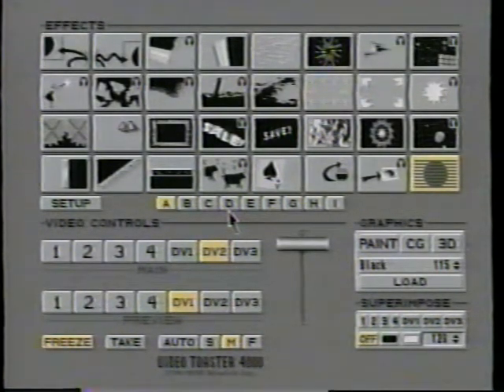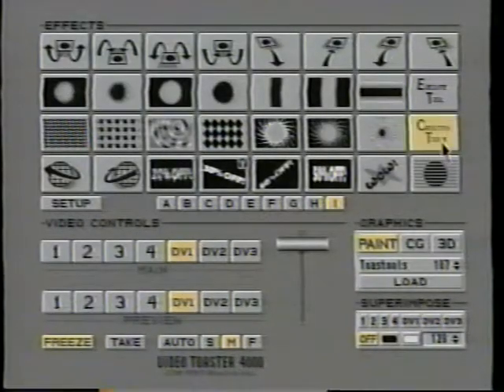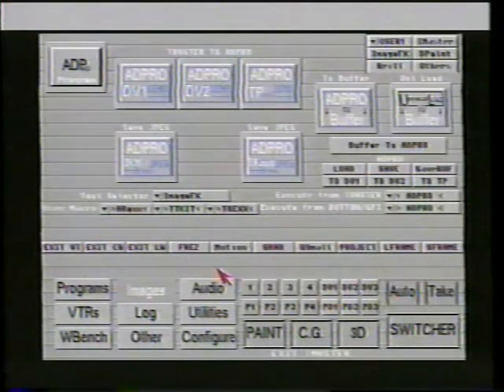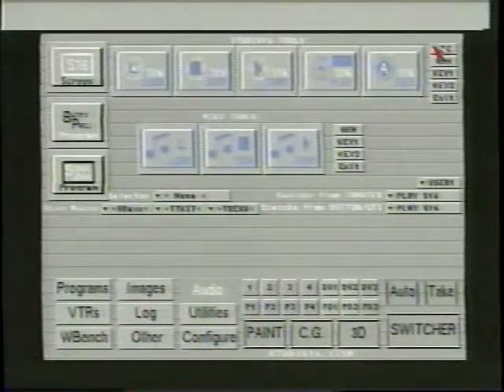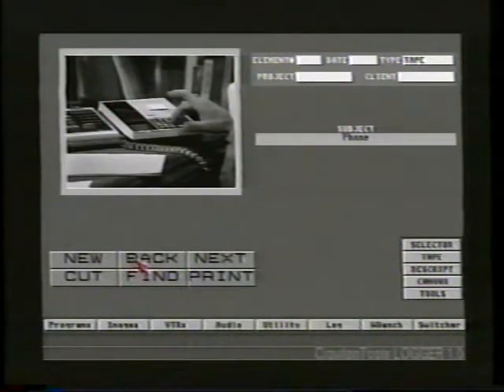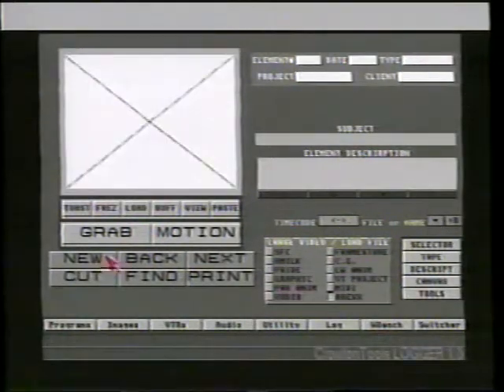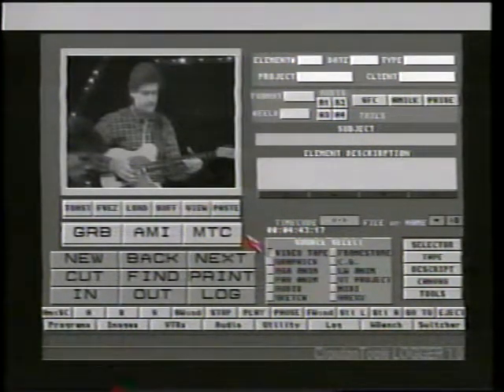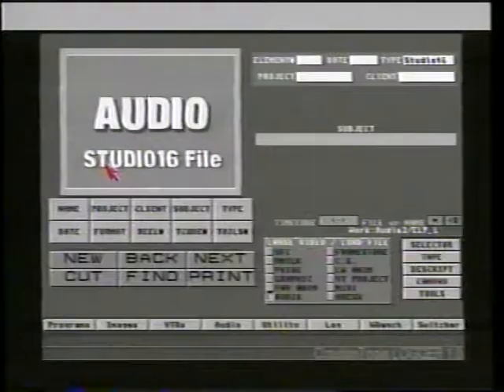Crouton Tools 4000 Training Video